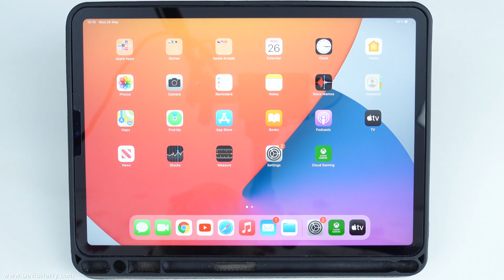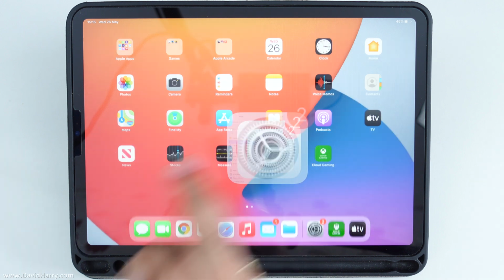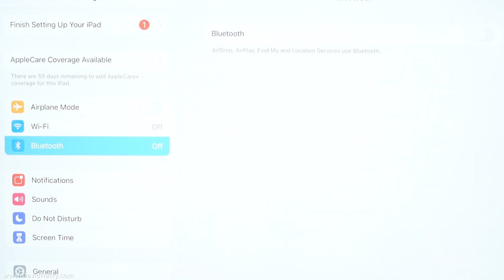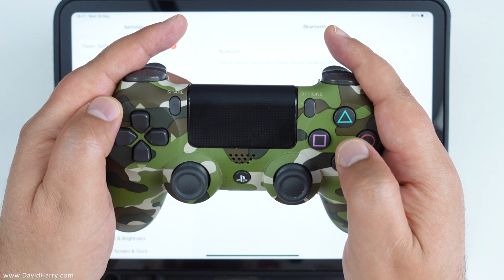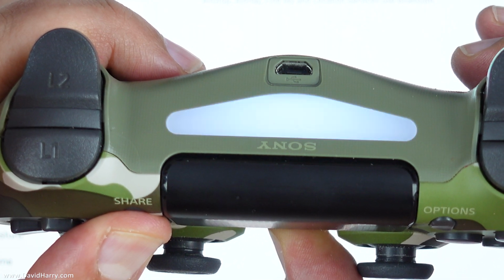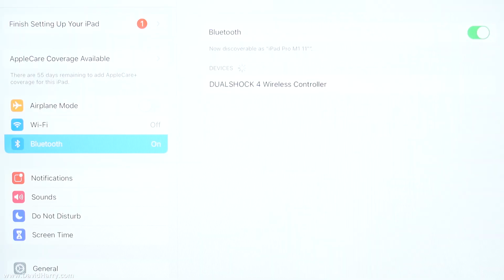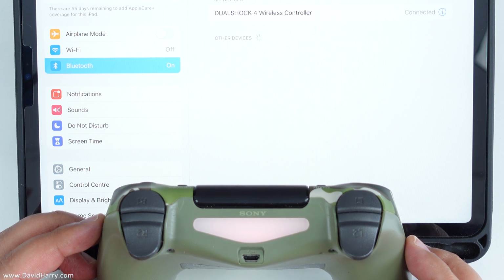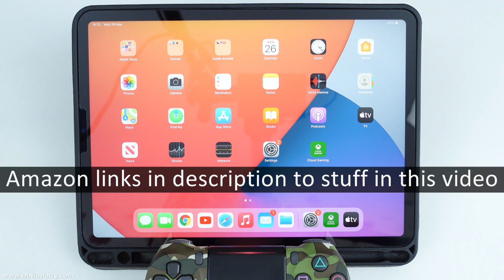How to connect and pair a Sony PS4 Bluetooth game controller to an iPad Pro M1 2021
Amazon link for PS4 controller
Amazon links for iPads, peripherals & other Apple products
2021 iPad Pro M1 11"
2021 iPad Pro M1 12.9"

2020 iPad Pro 11"
2020 iPad Pro 12.9"

Magic Keyboard for 12.9" M1 iPad Pro
Magic Keyboard for all 11" iPad Pro

Apple Store at Amazon.co.uk

Peripherals that work with all iPad Pro 2020 and 2021/M1 models
CableCreation USB C to 4K 60Hz HDMI cable
CableCreation 8K USB C to DisplayPort cable
CableCreation USB C to Ethernet adapter
CableCreation USB C to USB 3 adapter
CableCreation USB C extender cable
Samsung USB-C Headphone Jack Adapter
Apple USB-C Headphone Jack Adapter
ESR tempered glass screen protectors
ESR Lens Protectors
Nonda USB 3 to USB C adapter
Tripod mount

USB C & Thunderbolt docks hubs and cables for iPad Pro. The following cables and hubs letterbox the HDMI output in 4K, I don't know about 1080P.
CableCreation USB C hub with 4K 60Hz HDMI
Dockteck USB C hub for iPad Pro
Dockteck Thunderbolt to HDMI adapter
Syntech USB-C to HDMI cable North America
Syntech USB-C to HDMI cable Europe & UK

Other Apple Products
Mac Mini M1 2020
iMac M1 2021
Apple TV 4K 2021

Just a simple video 'how to' guide to show you how to connect your Sony PS4 game controller to an iPad Pro M1 2021.

This method shows you how to use Bluetooth to pair the PS4 controller to the iPad Pro M1.

This method will work for many other iPads including the iPad Pro 2020, the iPad Pro 2018, many of the classic Apple iPads and also the iPad Air.

My ethics.

Other than product or technical info that may be useful to the viewer, I never accept any input from anyone who sends me products for my reviews.

I always try to be fair and balanced with my reviews but will always make it very clear if I find any issues with any products that I use or review.

I always take the side of the end user not the manufacturer or seller.

My web links and other channels.

Cheers,
Dave.